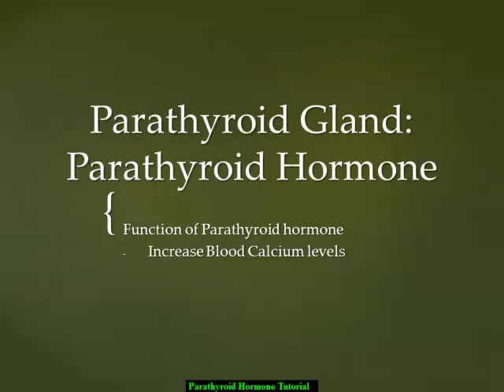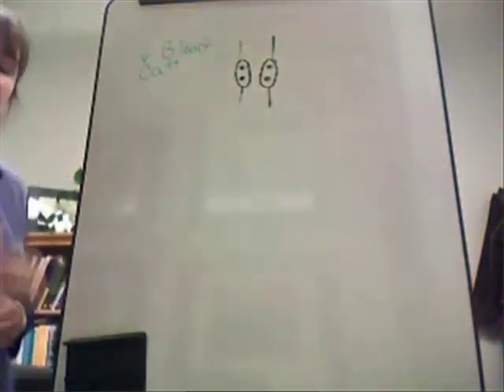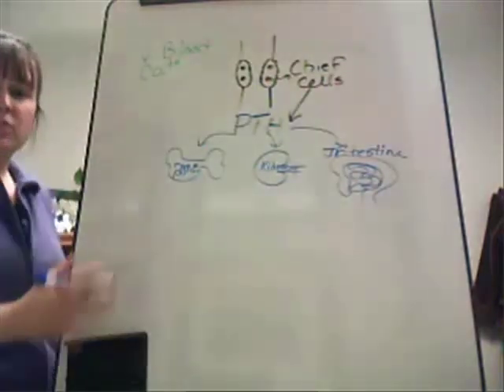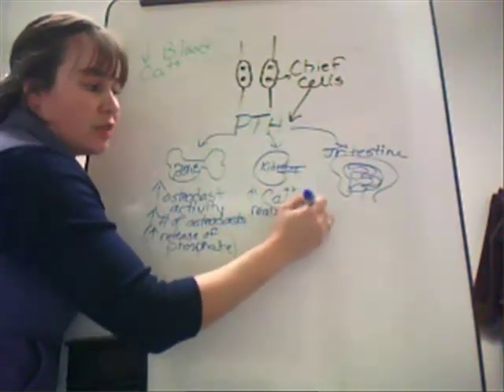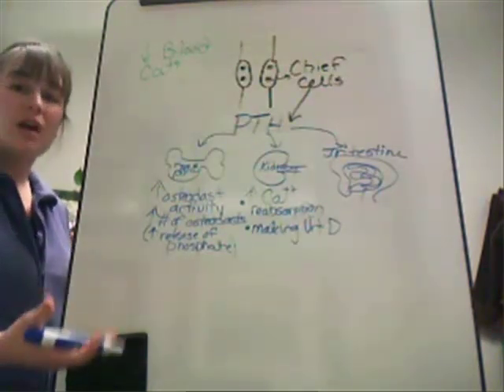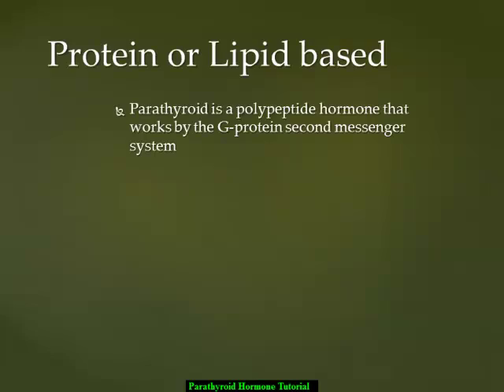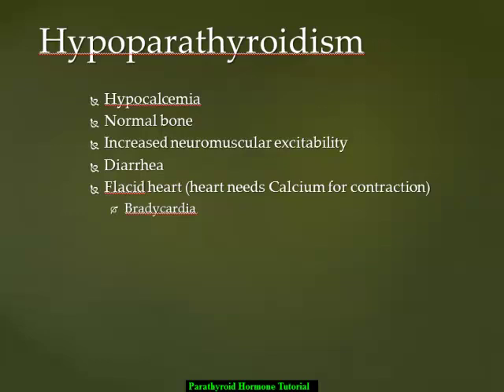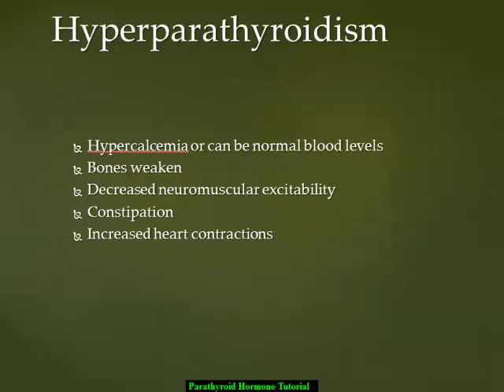Parathyroid hormone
This video creates a diagram of the negative feedback loop that controls secretion of PTH from the Parathyroid Glands.  Designed for my Anatomy and Physiology students investigating the Endocrine System.